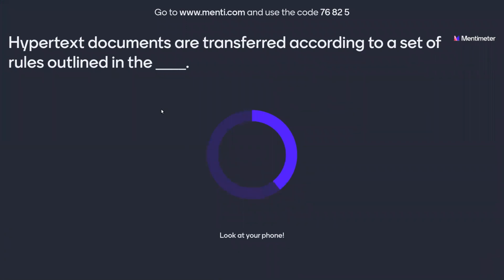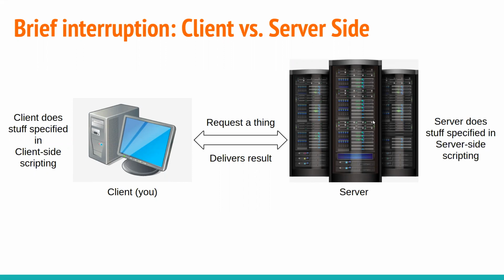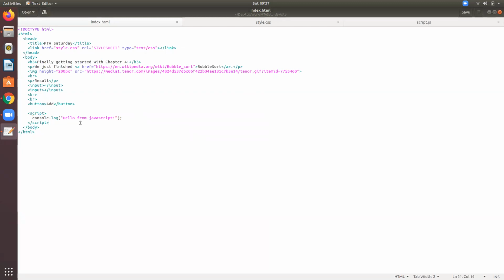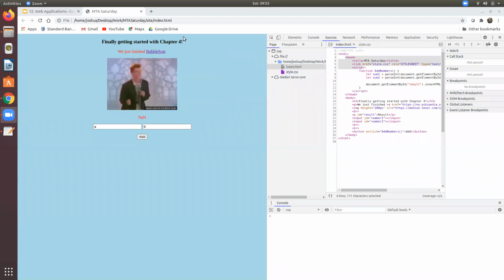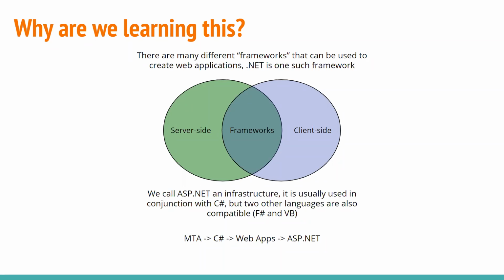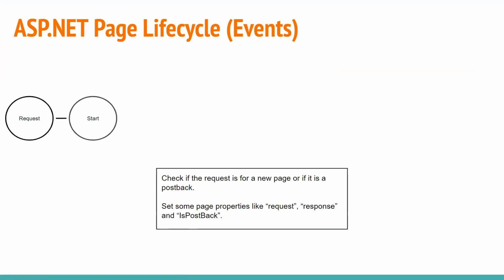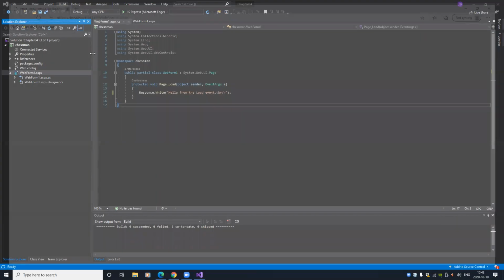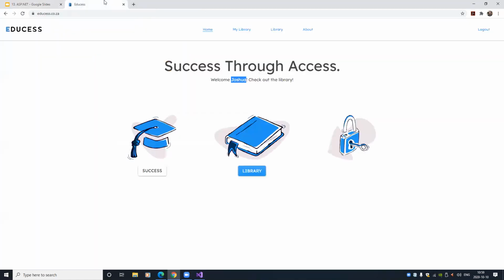MTA Saturday - JavaScript and the ASP.NET Page Lifecycle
We continued with Chapter 4 by covering client-side JavaScript and the ASP.NET Page Lifecycle.

Sorry that the volume is so bad, I was still figuring out my new mic.